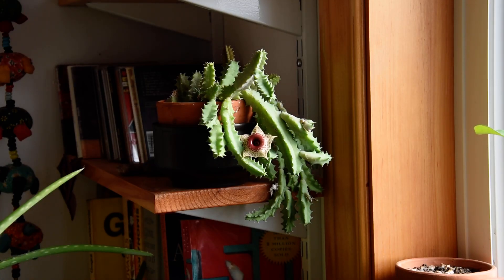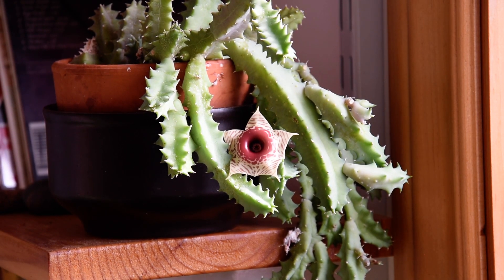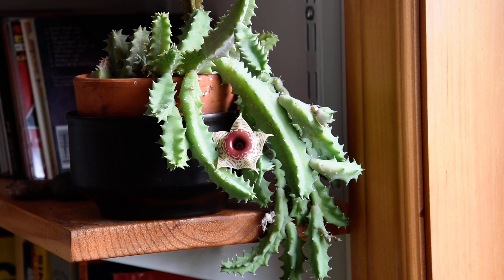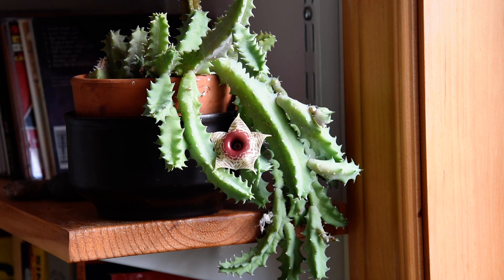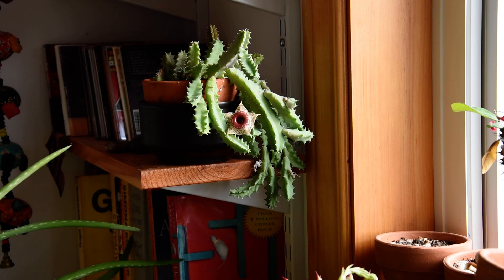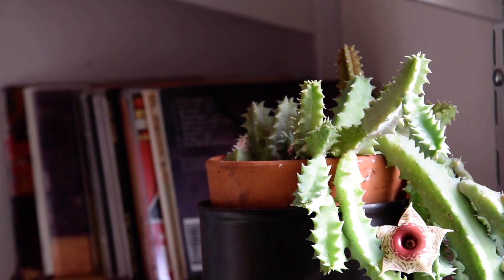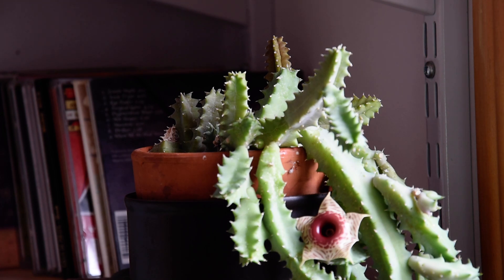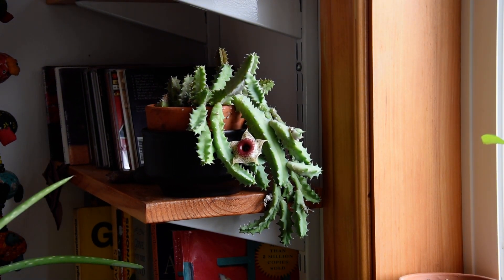Huernia zebrina in bloom January 2024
How I take care of Huernia zebrina to make it bloom